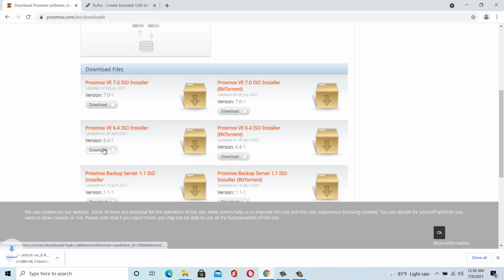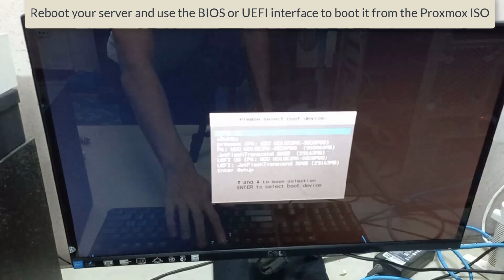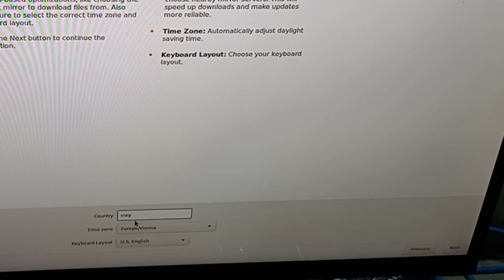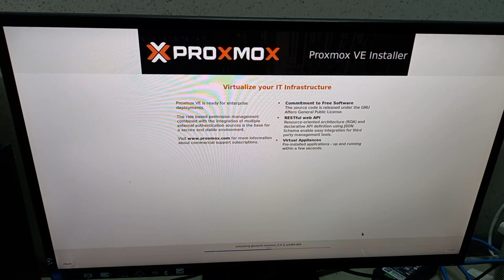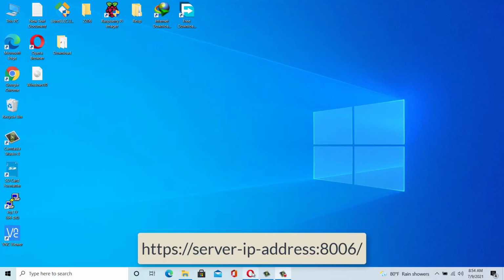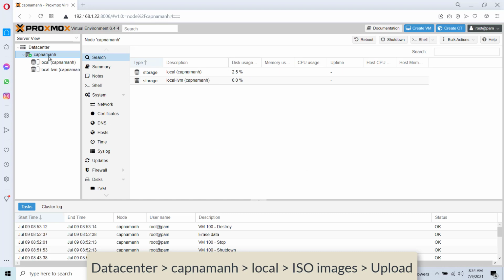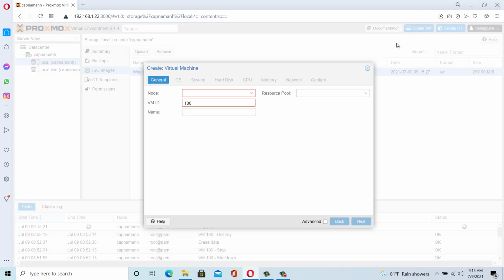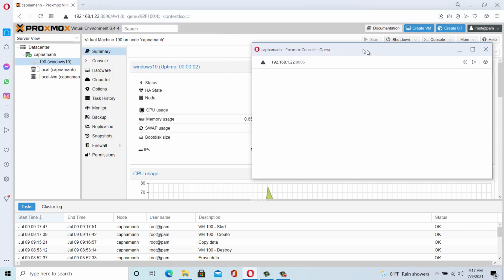How to turn PC into a Virtualized Server | Proxmox Tutorial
In this video, I will show you how to turn your computer into a virtualized server and create a Virtual Machine running Windows 10 on it.